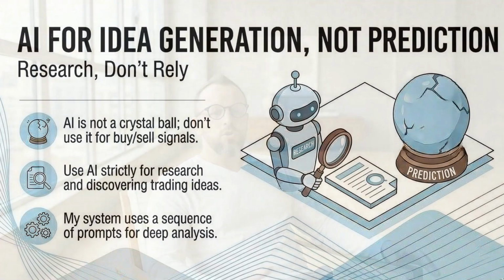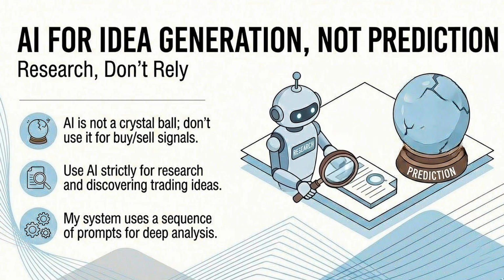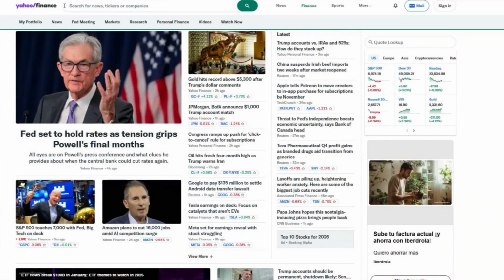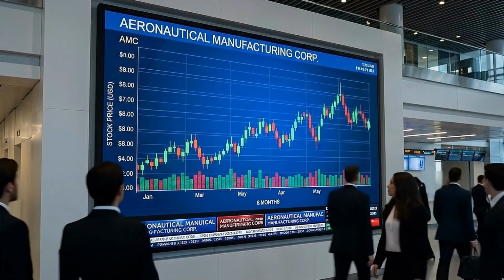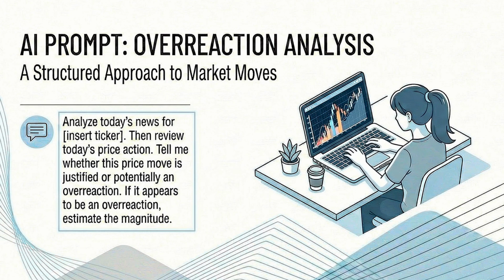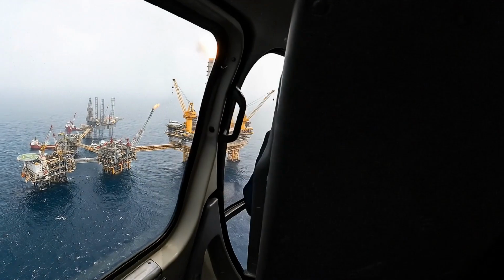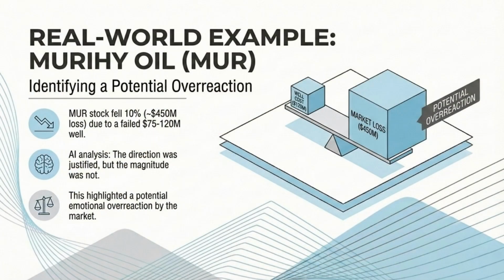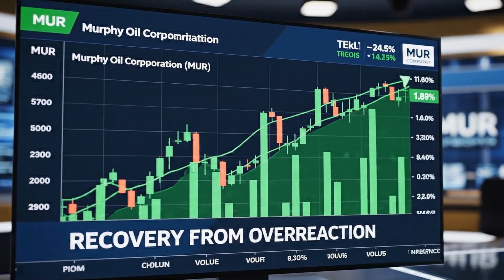The "Intern" Prompt: How I Use AI to Find Market Overreactions 📉🧠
Stop asking AI what to buy. Start asking it WHY things are moving.

Most traders fail with AI because they treat it like a crystal ball. In my market-neutral system, I treat it like a high-speed research intern.

In this video, I’m breaking down a simple, one-step prompt you can use today to filter through the "Top Gainers and Losers" list and identify potential mispricings.

What you’ll learn:

Why "Predictive AI" is a trap for retail traders.

How to use Yahoo Finance to find your "starting point" stocks.

A real-world breakdown of my $MUR trade (and how AI caught a $450M market error).

The exact prompt to help you separate justified moves from emotional overreactions.

The "Opportunity Finder" Prompt:

"Analyze today’s news for [TICKER]. Then review today’s price action. Tell me whether this price move is justified or potentially an overreaction. If it appears to be an overreaction, estimate the magnitude."

Copy that, test it out, and stop betting on hallucinations.

Let’s trade better.